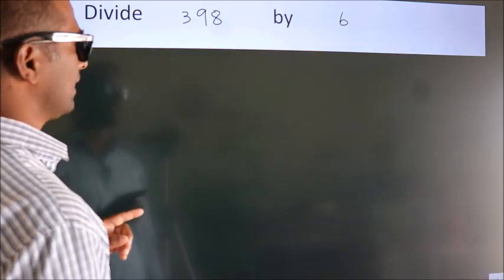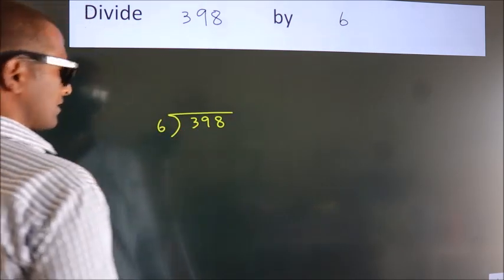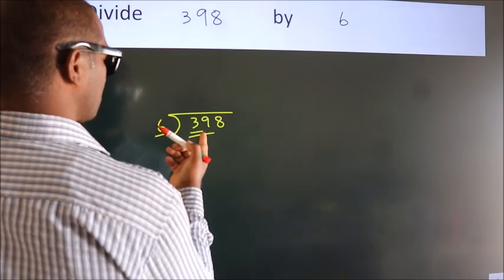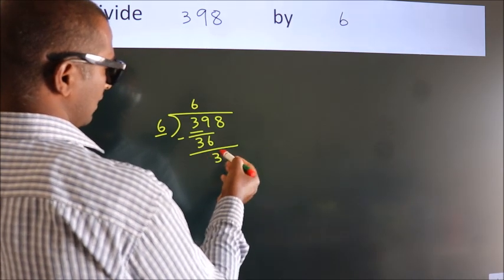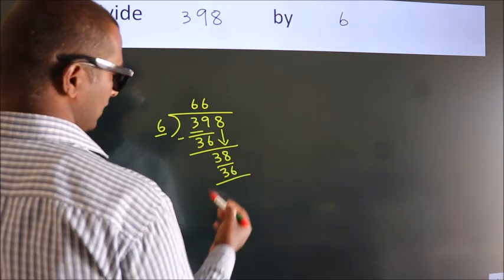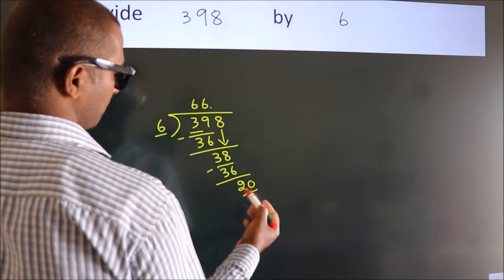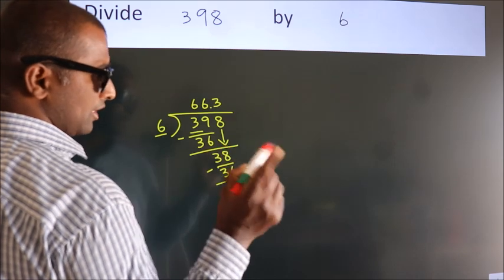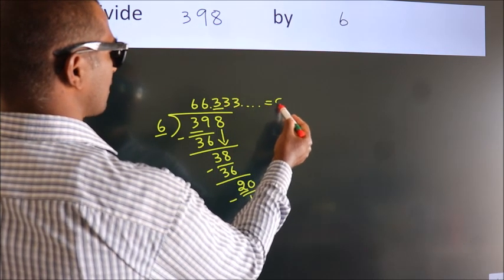Divide 398 by 6 Divide completely